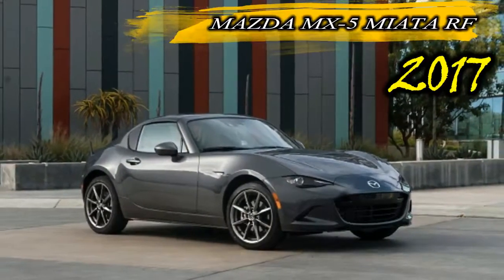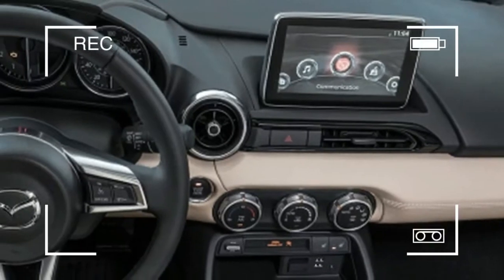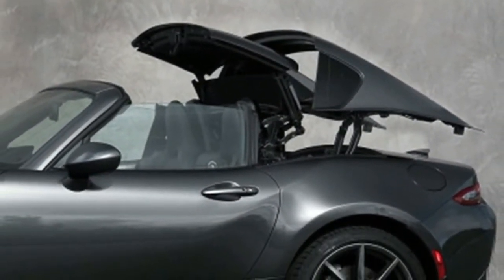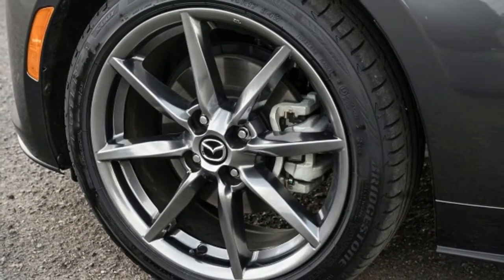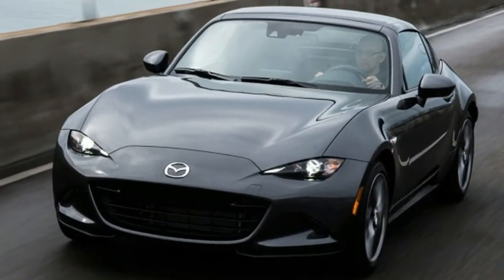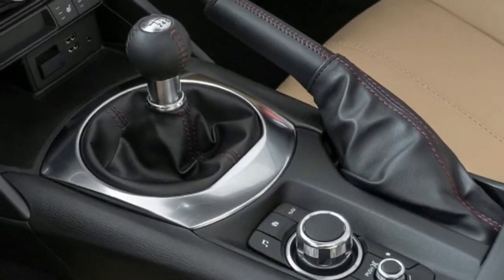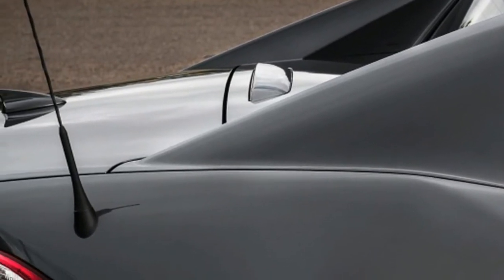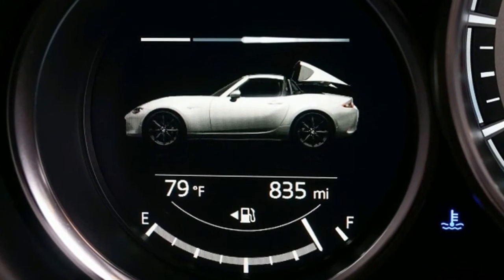2017 Mazda MX 5 Miata Retractable Fastback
Admittedly, it's a pretty neat bit of engineering and design, and despite the incredibly flattering comparison above, it is accurate to describe its overall look and concept as unique. RF stands for "Retractable Fastback," which is an on-the-nose description. With the entire roof mechanism in place, it does indeed resemble a fastback in profile. From a rear-three-quarter view, that fastback is revealed instead to be buttress panels with a longer deck and a verticalish window placed between them. The Ferrari 575M Superamerica would be another point of reference, but the Miata RF is far better realized.